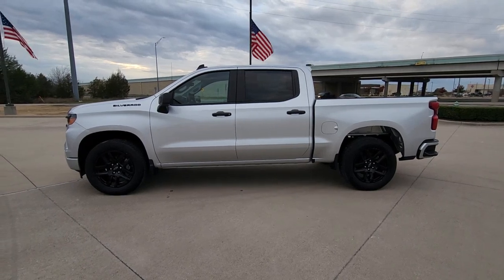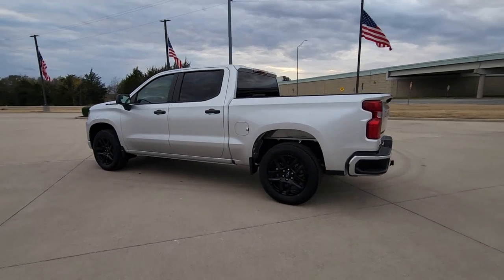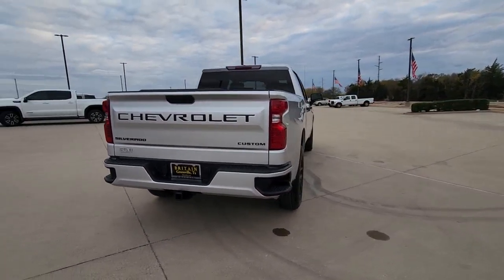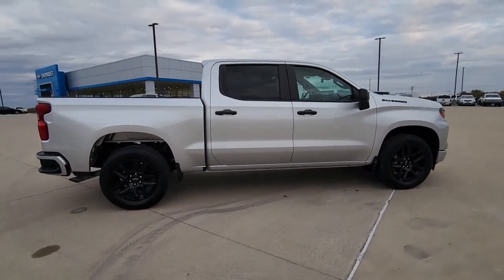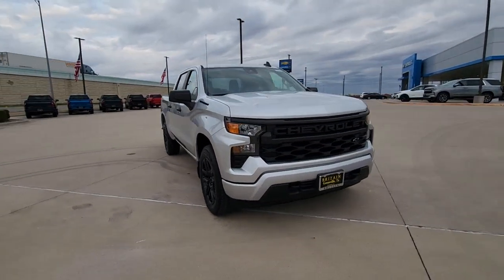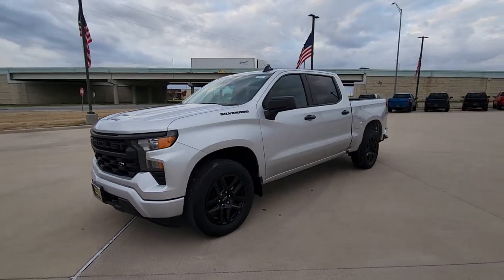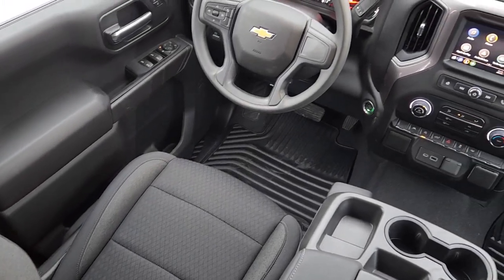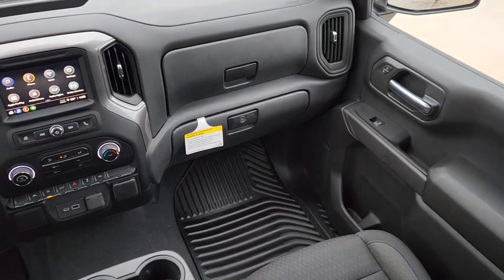2022 Chevrolet Silverado_1500 Greenville, Rockwall, Dallas, Garland, Commerce 12576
Silver Ice Metallic New 2022 Chevrolet Silverado_1500 Custom available in 4495 I-30, Greenville, Texas at Britain Chevrolet. Servicing the Greenville, Rockwall, Dallas, Garland, Commerce, TX area.

Britain Chevrolet
4495 I-30

Price does not include tax title license document fees or dealer adds. See Dealer for details.  Price includes:$1000 - Chevrolet Consumer Cash Program. Exp. 01/03/2023 $1000 - Chevrolet Select Market Bonus Cash. Exp. 01/03/2023 $500 - Chevrolet Red Tag Bonus Cash. Exp. 01/03/2023   8-Speed Automatic Black Cloth. Silver Ice Metallic 2022 Chevrolet Silverado 1500 Custom RWD 8-Speed Automatic 2.7L Turbo
Preferred Equipment Group 1CX|3.42 Rear Axle Ratio|Wheels: 20 x 9 Bright Silver Painted Aluminum|Wheels: 20 x 9 High Gloss Black Painted Alum|Wheel Locks (Set of 4) (LPO)|40/20/40 Front Split-Bench Seat|Cloth Seat Trim|10-Way Power Driver Seat w/Lumbar|Radio: Chevrolet Infotainment 3 System|SiriusXM Radio|Electronic Cruise Control|Electric Rear-Window Defogger|Color-Keyed Carpeting Floor Covering|OnStar & Chevrolet Connected Services Capable|120-Volt Instrument Panel Power Outlet|Deep-Tinted Glass|Front License Plate Kit|LED Cargo Area Lighting|EZ Lift Power Lock & Release Tailgate|Dark Essentials Package (LPO)|Front Black Bowtie Emblem (LPO)|High Capacity Suspension Package|Trailering Package|Not Equipped w/Steering Column Lock|Not Equipped w/Rear USB Ports|Rear 60/40 Folding Bench Seat (Folds Up)|Chevrolet Connected Access Capable|Power Front Windows w/Passenger Express Down|Power Rear Windows w/Express Down|Remote Keyless Entry|Power Front Windows w/Driver Express Up/Down|Front Rubberized Vinyl Floor Mats|Rear Rubberized-Vinyl Floor Mats|Bluetooth For Phone|Remote Vehicle Starter System|Hitch Guidance|120-Volt Bed Mounted Power Outlet|Electrical Steering Column Lock|Manual Tilt Wheel Steering Column|Custom Convenience Package|Custom Value Package|Chevy Safety Assist|Wireless Phone Projection|Standard Tailgate|Black Name Plates (LPO)|Black Tailgate CHEVROLET Lettering (LPO)|IntelliBeam Automatic High Beam On/Off|Dual Rear USB Ports (Charge Only)|3.5 Monochromatic Display Driver Info Center|Following Distance Indicator|Forward Collision Alert|Lane Keep Assist w/Lane Departure Warning|Automatic Emergency Braking|Front Pedestrian Braking|6-Speaker Audio System|Theft Deterrent System (Unauthorized Entry)|HD Rear Vision Camera|Front Frame-Mounted Black Recovery Hooks|Wi-Fi Hot Spot Capable|AM/FM radio: SiriusXM|Auto High-beam Headlights|Premium audio system: Chevrolet Infotainment 3|Apple CarPlay/Android Auto|4-Wheel Disc Brakes|6 Speakers|Air Conditioning|Electronic Stability Control|Tachometer|Voltmeter|ABS brakes|Alloy wheels|Brake assist|Bumpers: body-color|Delay-off headlights|Driver door bin|Driver vanity mirror|Dual front impact airbags|Dual front side impact airbags|Front anti-roll bar|Front reading lights|Front wheel independent suspension|Fully automatic headlights|Heated door mirrors|Illuminated entry|Low tire pressure warning|Occupant sensing airbag|Outside temperature display|Overhead airbag|Overhead console|Panic alarm|Passenger door bin|Passenger vanity mirror|Power door mirrors|Power driver seat|Power steering|Power windows|Radio data system|Rear reading lights|Rear step bumper|Rear window defroster|Remote keyless entry|Security system|Speed control|Speed-sensing steering|Split folding rear seat|Tilt steering wheel|Traction control|Trip computer|Variably intermittent wipers|Front beverage holders|Compass|Front Center Armrest w/Storage